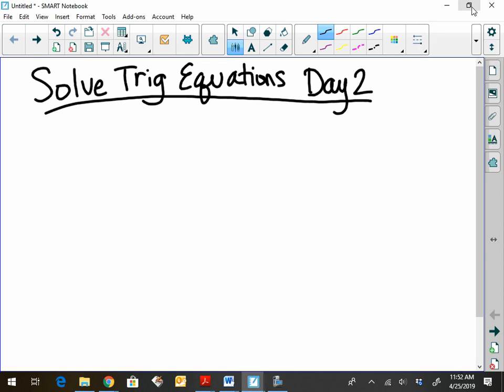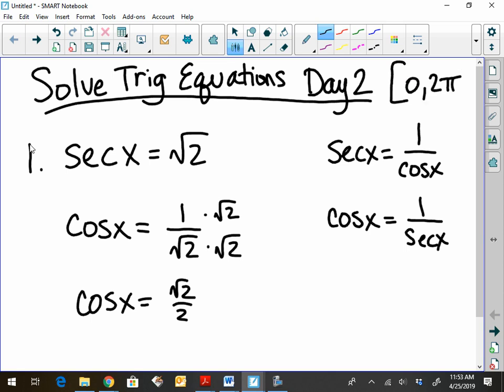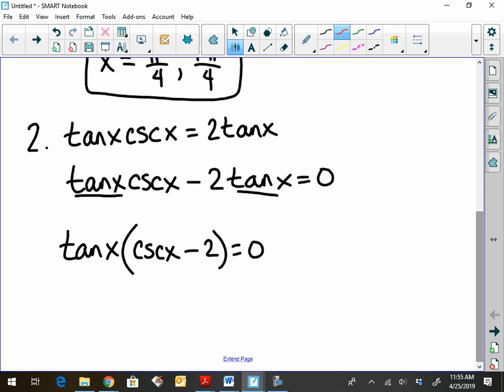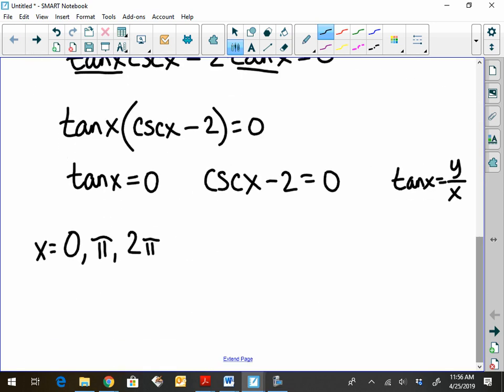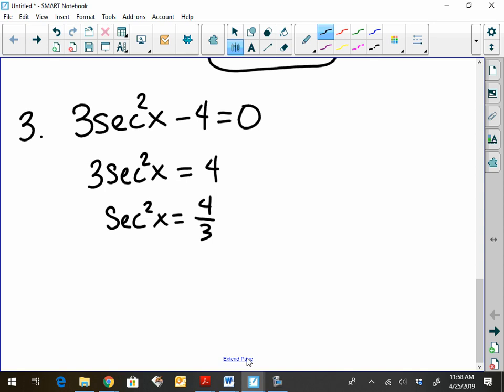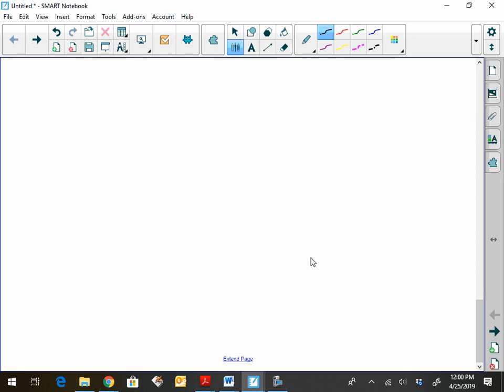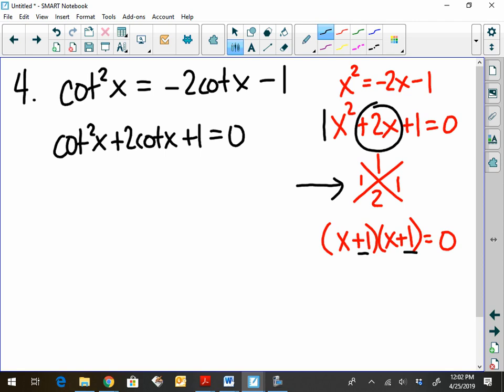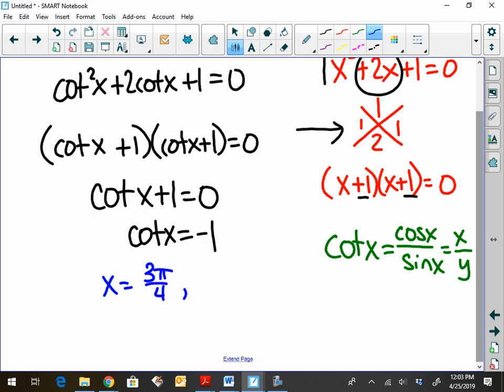Solving Trig Equations Day 2